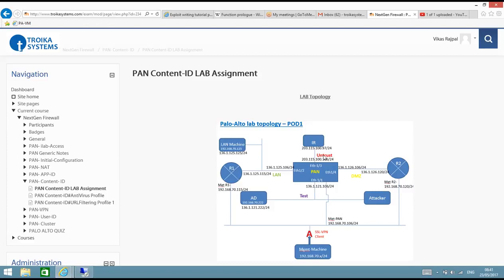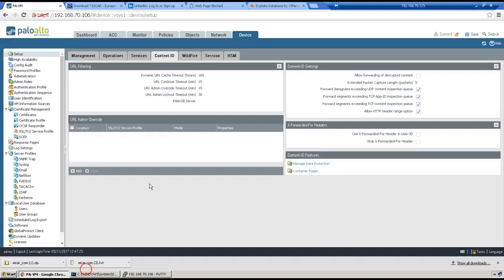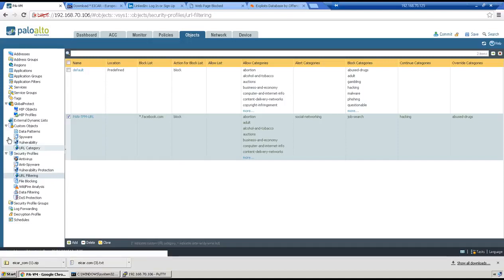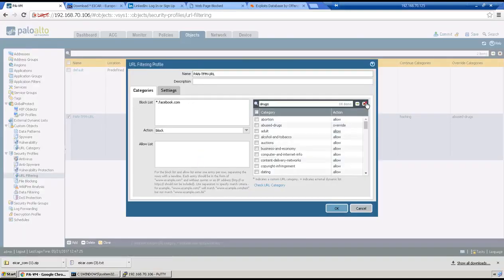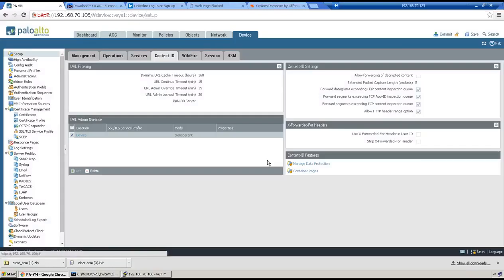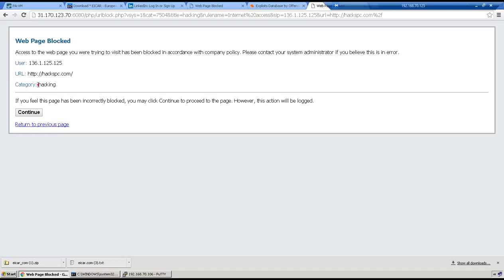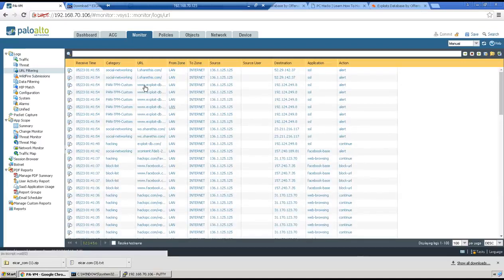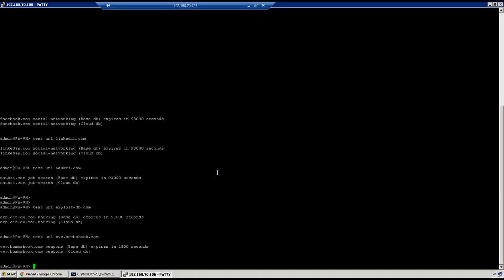PAN Content ID#URLFiltering Profile 2